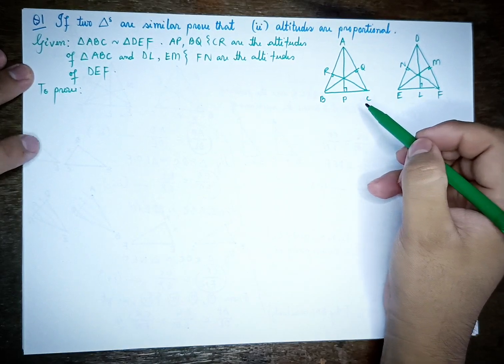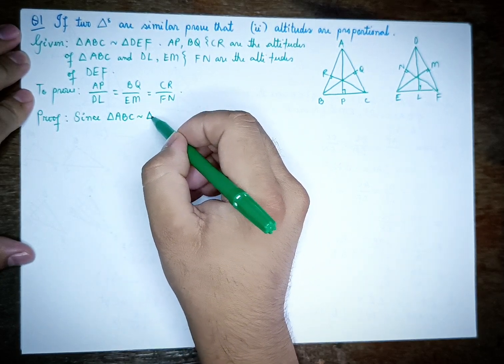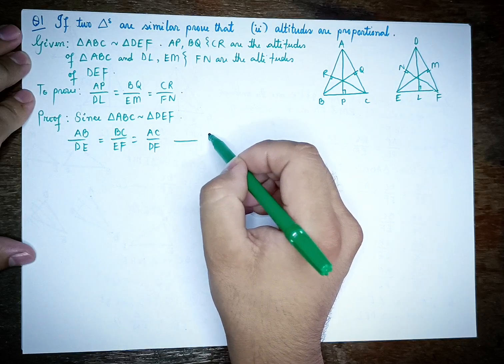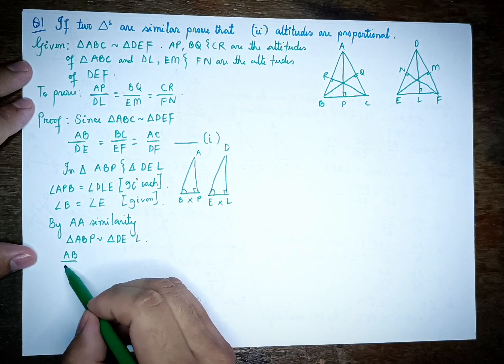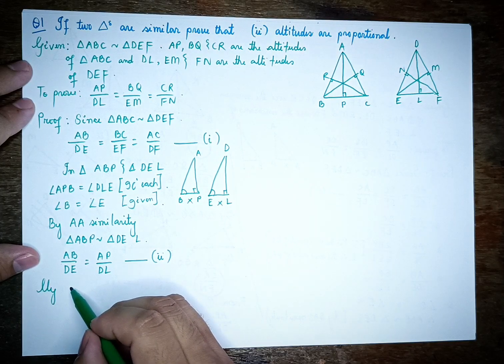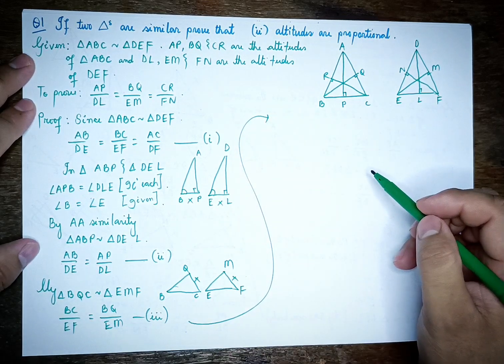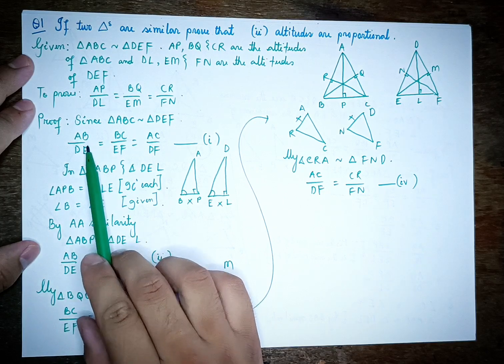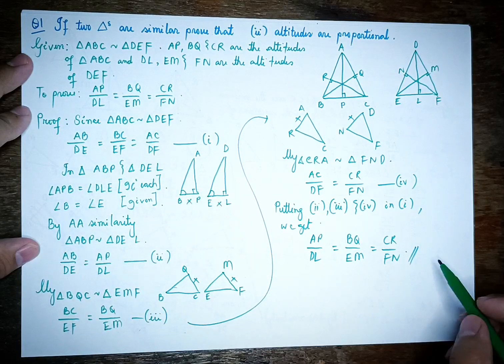Exercise 7.4 | Q1(ii) | Triangles | Chapter 7 | MATHS | class 10 | BOSEM | Manipur